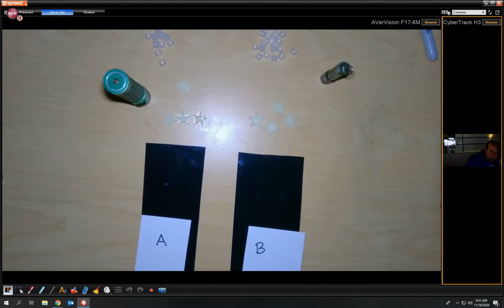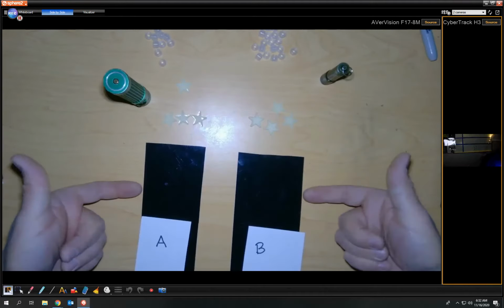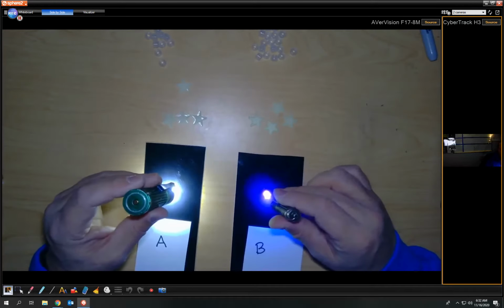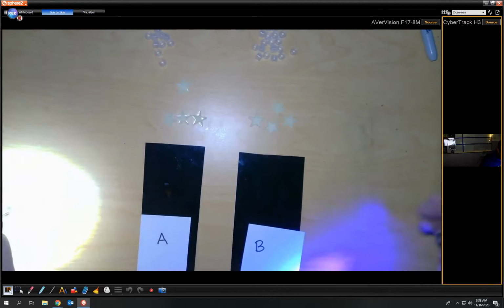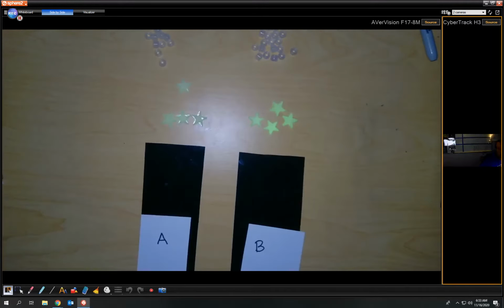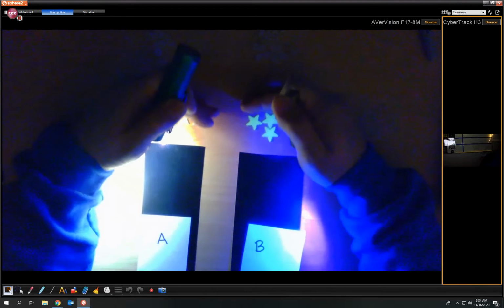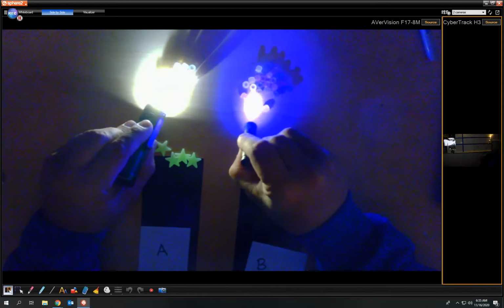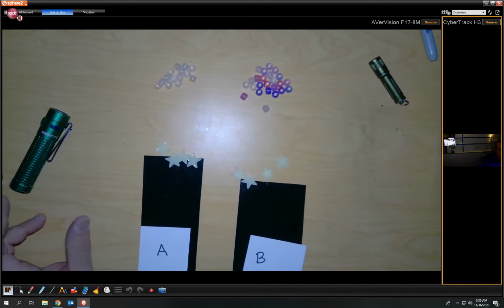Light Waves 2,1 Hands On.mp4